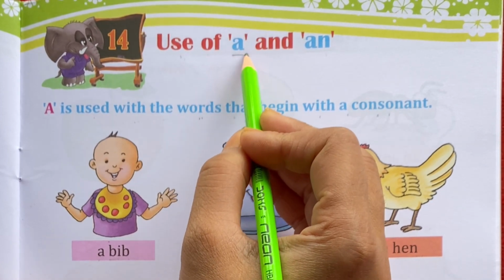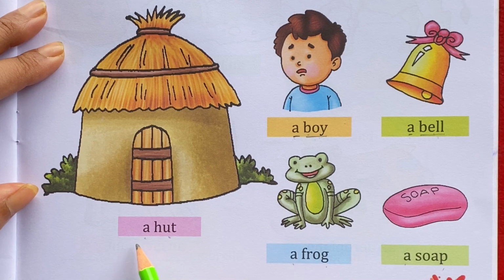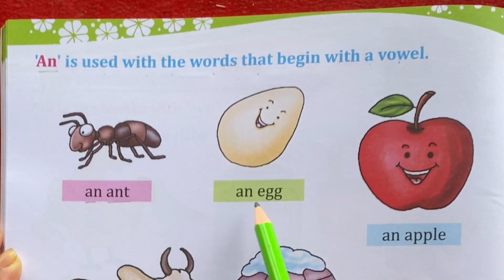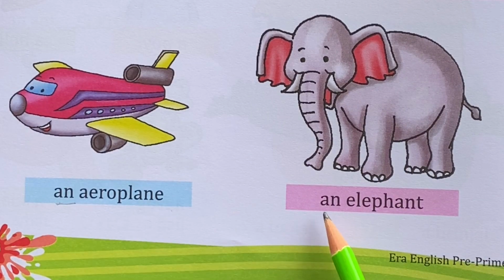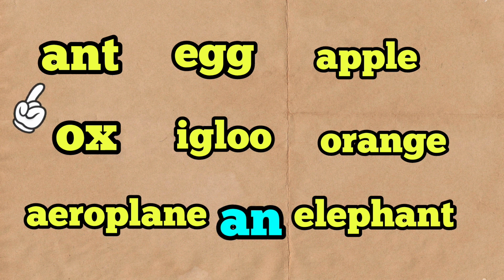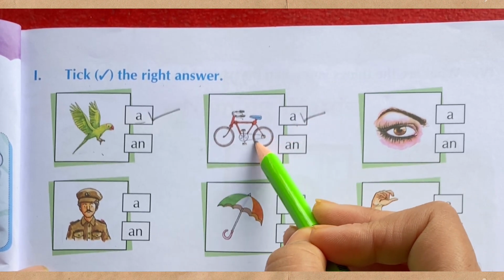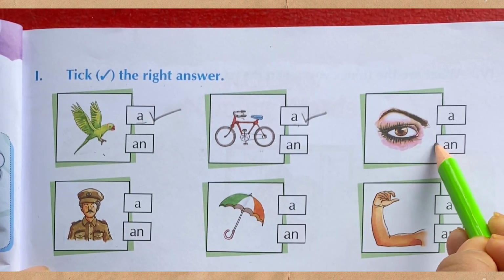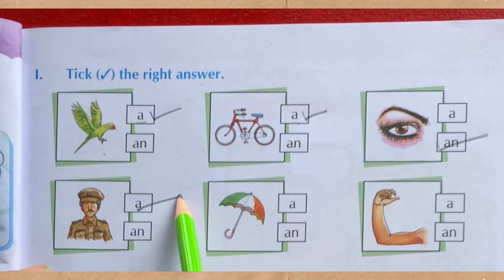Use of 'a ' and 'an' /For beginners/Worksheet